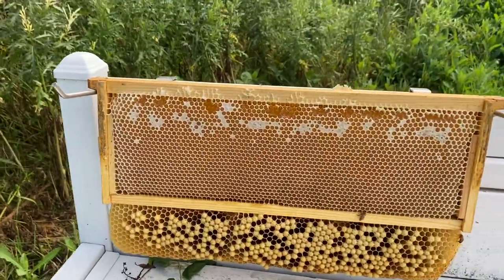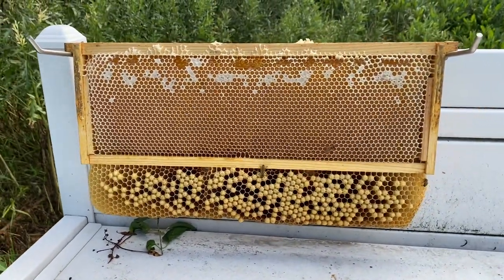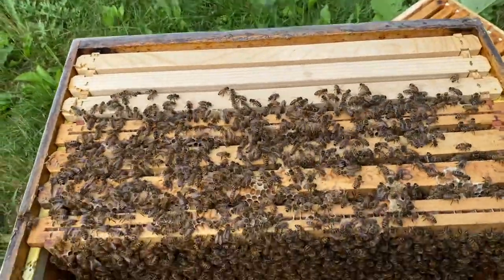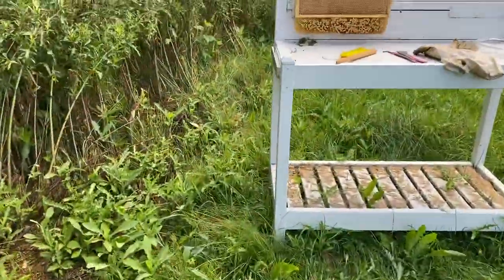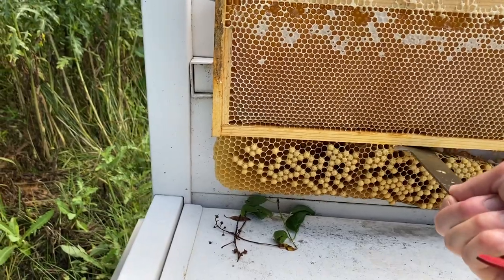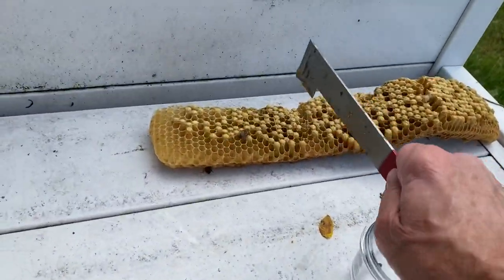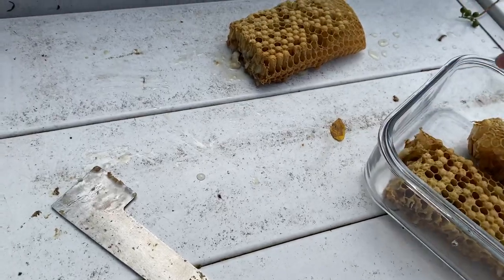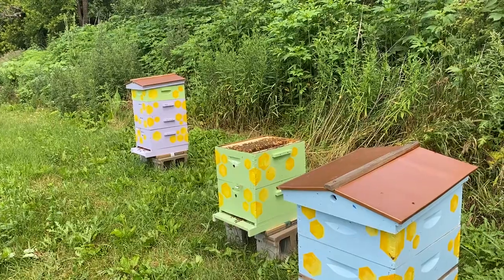Culling drone comb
Using a super frame in a deep box let’s the bees build out 3 inches of drone comb. I used it to help contain mites.